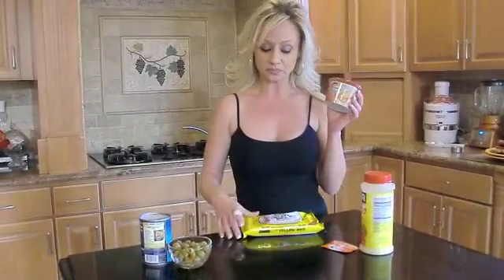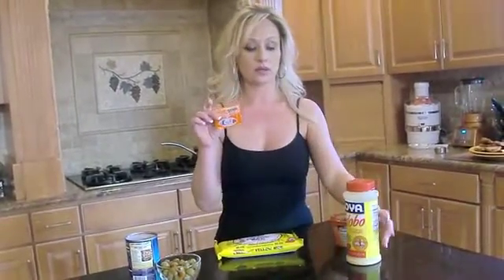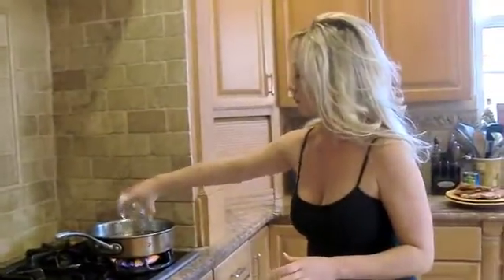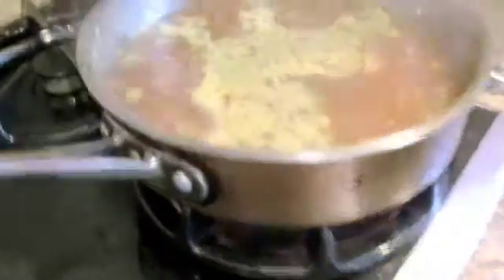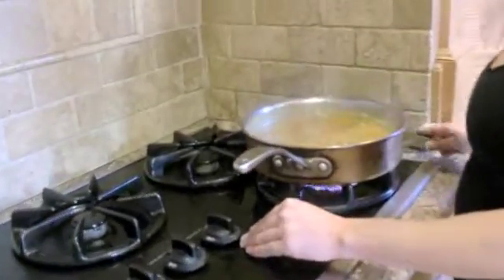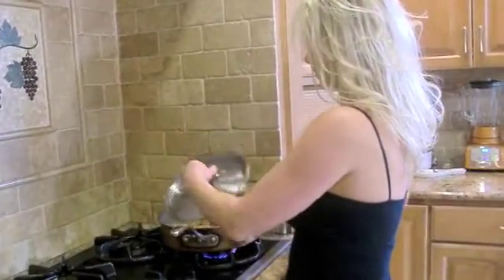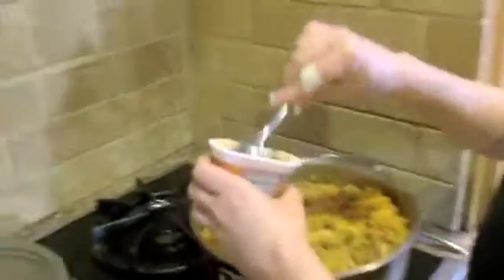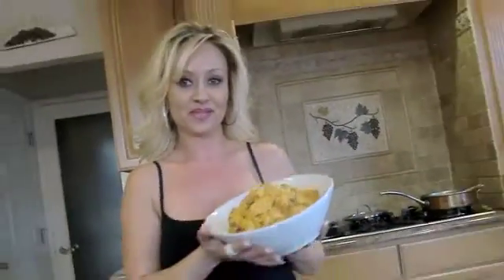Creamy spanish rice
When I think about Spanish food, I think tons of flavor exploding in my mouth! This rice is quick and simple and will get you huge raves at your next dinner party!